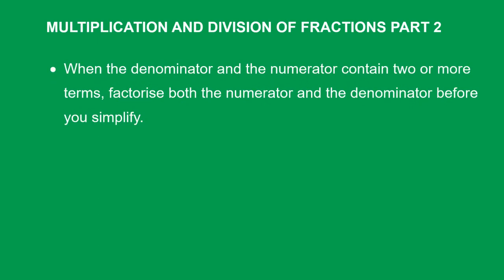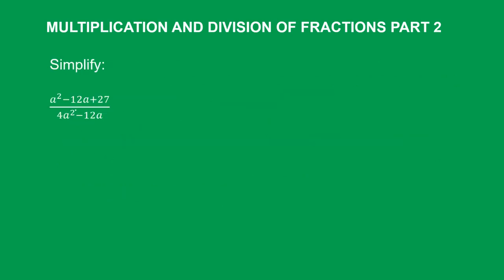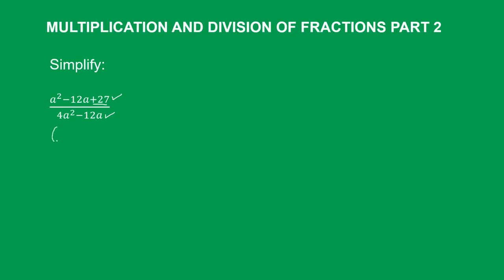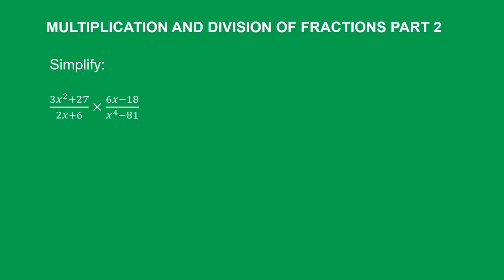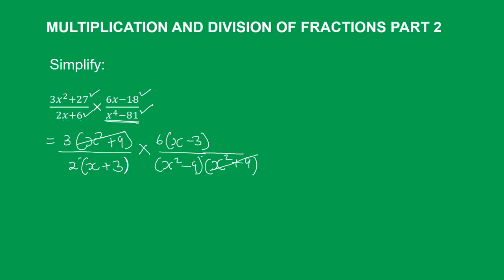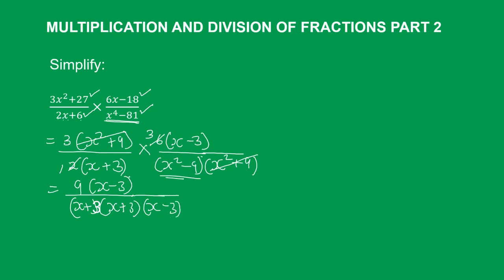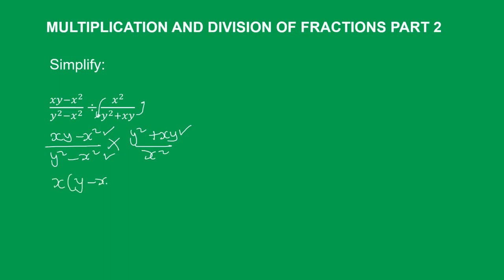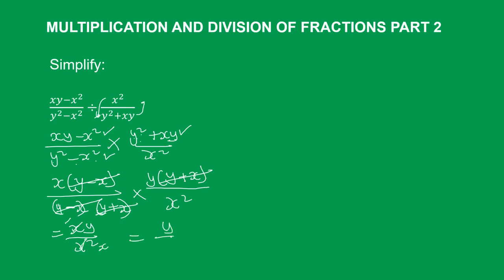MULTIPLICATION AND DIVISION OF FRACTIONS PART TWO